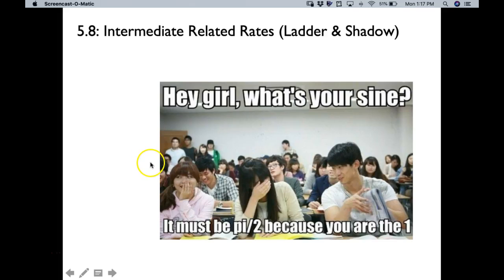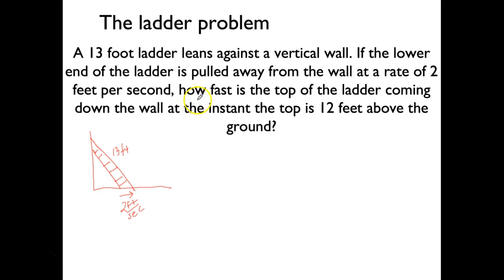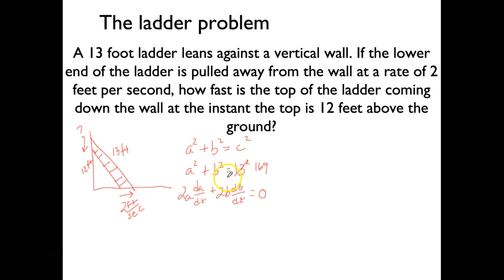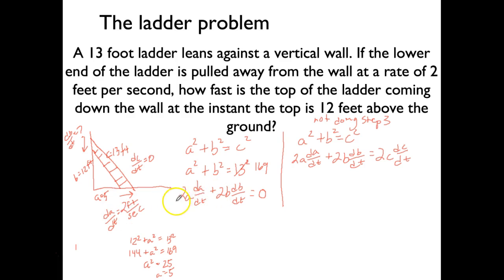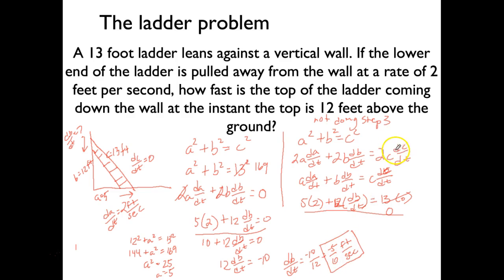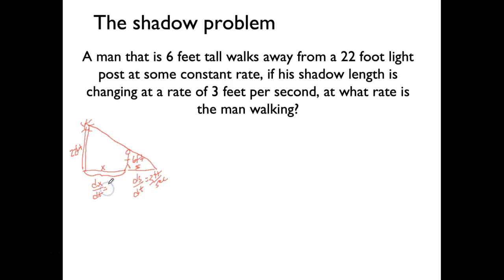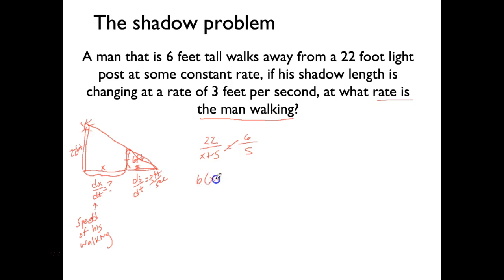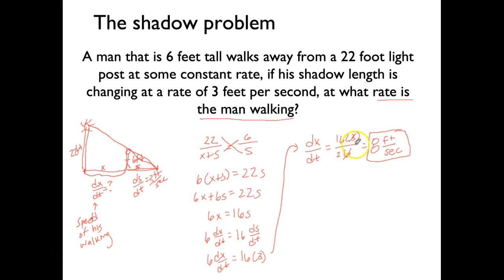5.8 Intermediate Related Rates (ladder & shadow)